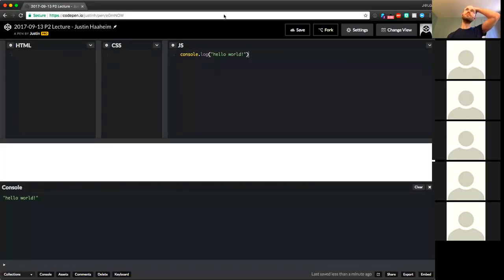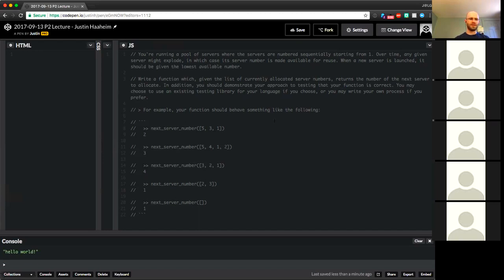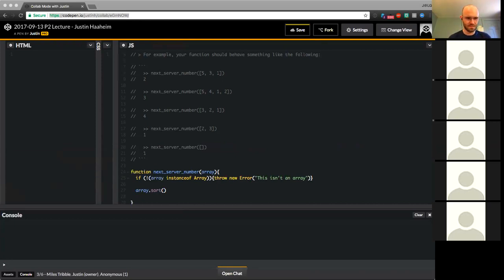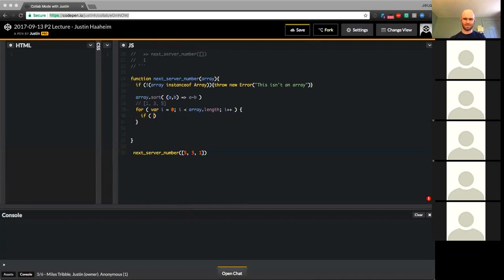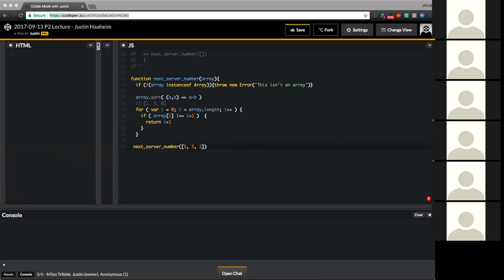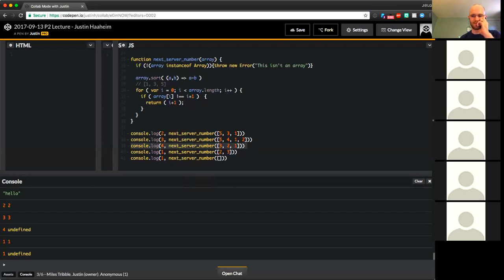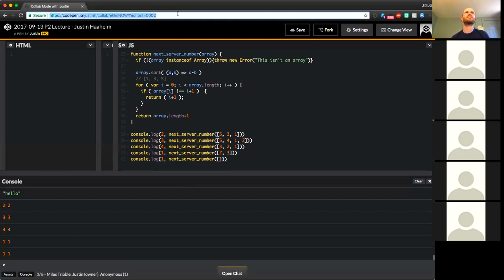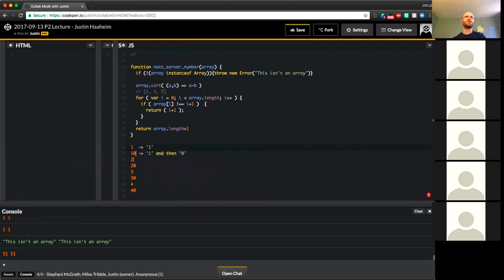Solving a Coding Challenge - Office Hours with Justin Haaheim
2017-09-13 Office Hours @ Learners Guild